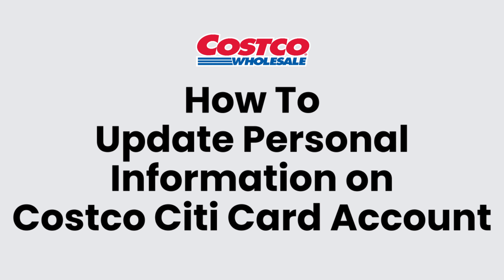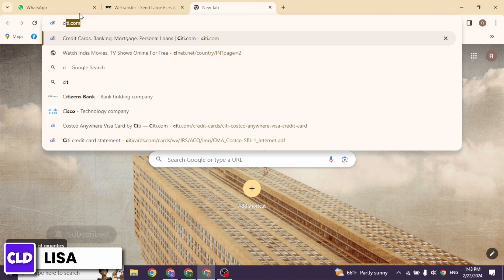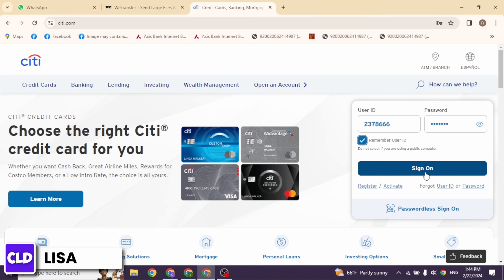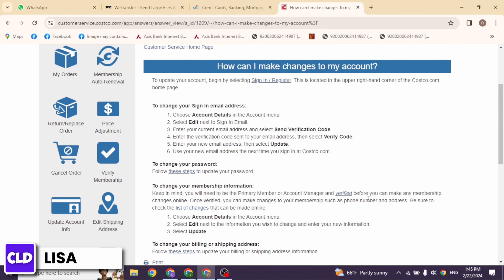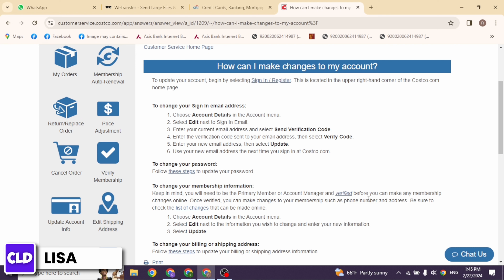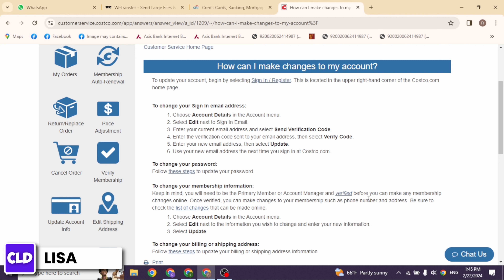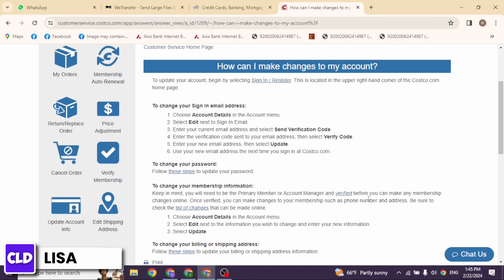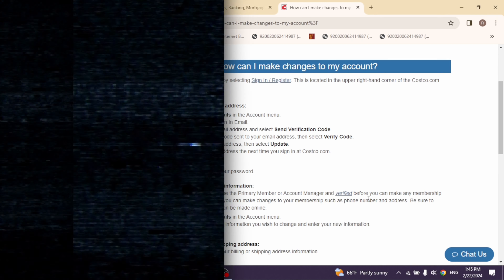How To Update Personal Information on Costco Citi Card Account 2024 (FULL GUIDE)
Tutorial On How To Update Personal Information on Costco Citi Card Account 2024 (FULL GUIDE).

Welcome to Create Login And Delete! As we step into 2024, keeping your personal information up-to-date on your Costco Citi Card account is essential. This tutorial will guide you through the process, including how to change your Costco membership and update your details online.

In this tutorial, we’ll explore:

How To Update Personal Information on Costco Citi Card Account 2024: Step-by-step instructions on how to update your personal information, such as address, phone number, and email, on your Costco Citi Card account in 2024. (0:00 - 0:30)

How to Change Costco Membership from Executive to Regular: Guidance on adjusting your Costco membership type. We'll cover the process of changing from an Executive to a regular membership and how it affects your Citi Card account. (0:31 - 1:00)

How to Update Personal Information on Costco Citi Card Account Online: A detailed walkthrough of how to modify your personal details through the Costco Citi Card online platform. This includes navigating the website, entering new information, and ensuring your account is current. (1:01 - 1:30)

🔗 Any questions about managing your Costco Citi Card account or need assistance with other account-related issues?

📱 Timestamps:

0:00 - Introduction to Updating Personal Information
0:30 - Changing Costco Membership Type
1:00 - Online Update of Personal Information